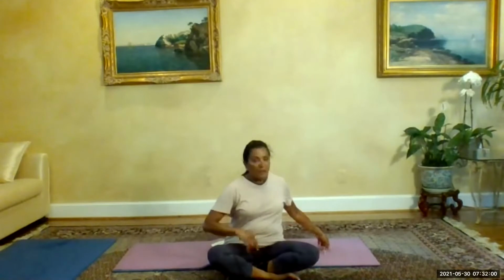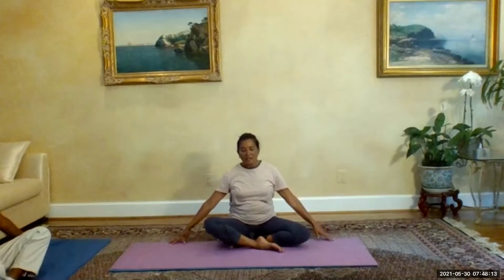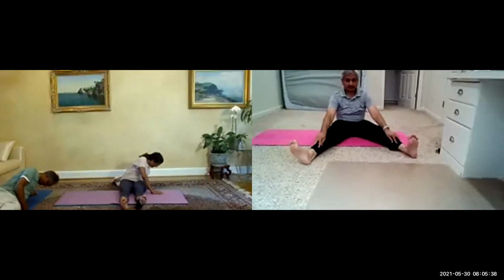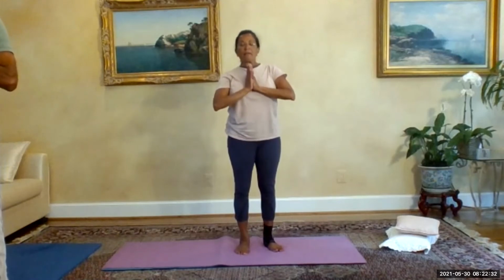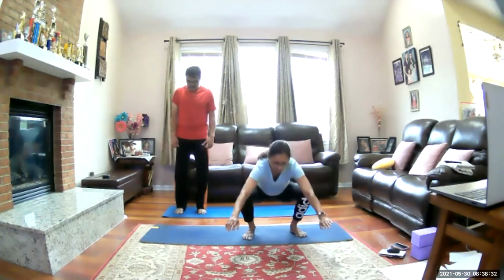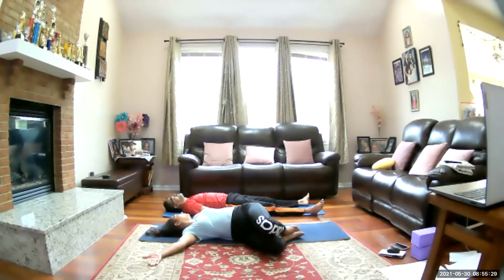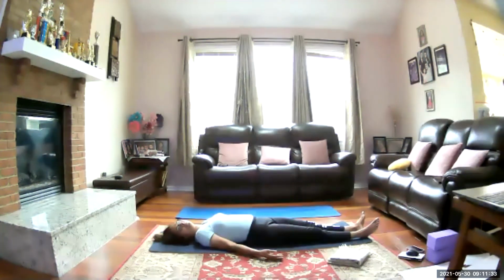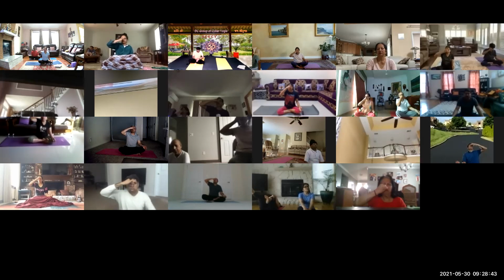Yoga Session Sunday 30th May, 2021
Session lead my Kinnari and Smitaben